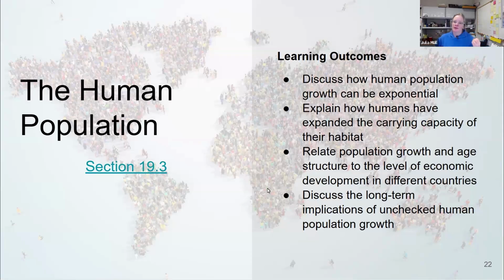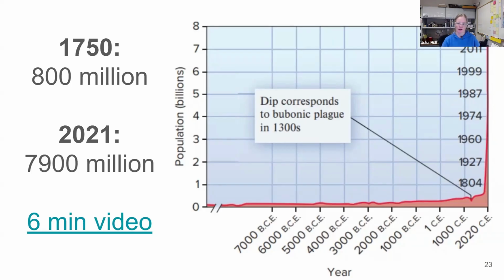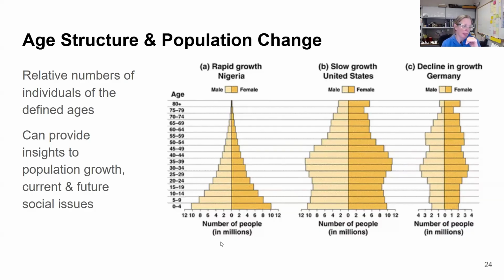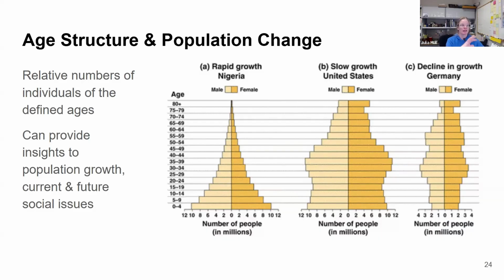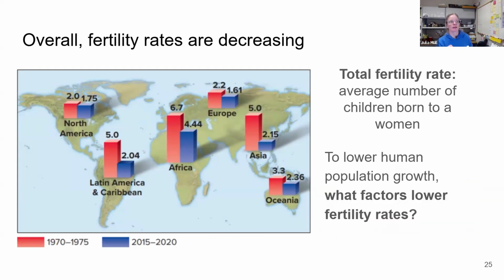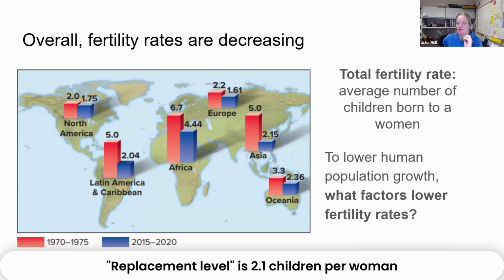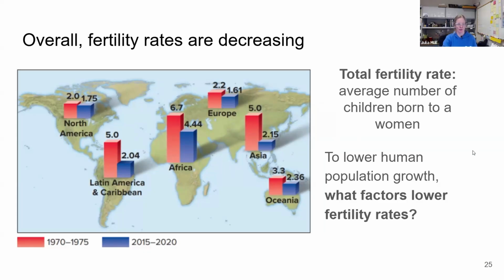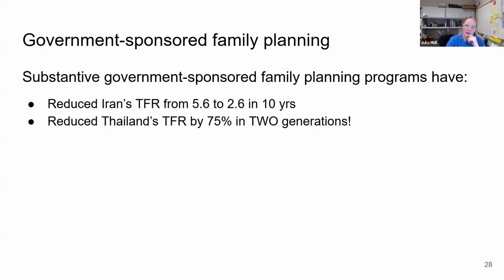The Human Population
BIO 100 CH 19

JULIA'S EDITORIAL NOTE
The discussion of human population growth can be tricky. The number of children (including zero) is a personal choice than is influenced by personal and society values. I recognize the complexities of all of the considerations involved in having kids--financial, religious, biological (I know a lot of people that want to have kids and can't), and many more. The goal of this part of the course is to provide information so that individuals can make informed choices about when and how many kids to have.

Personally, I have 4 kids before I learned this information. For many years, I felt judged or guilty for having a lot of kids. But now I recognize that I made my choices based on the information I had and with the personal and societal values I held at the time. I do not want ANYONE to feel that they are being judged by me for the number of kids they have or plan on having in the future. I support people making their OWN, informed choices.